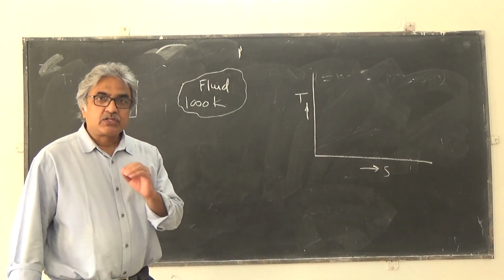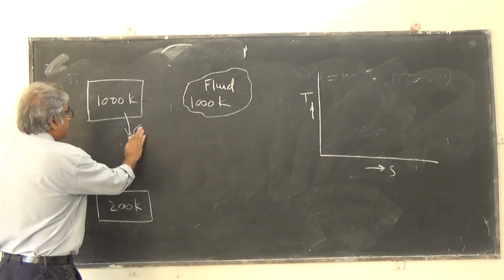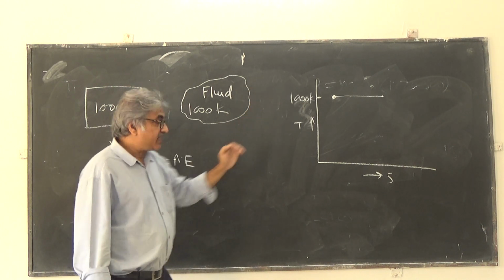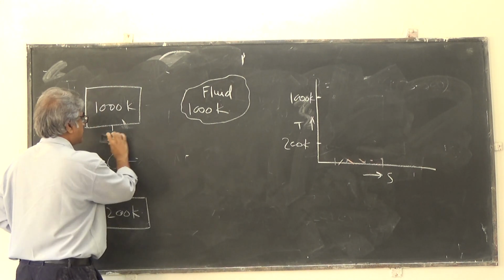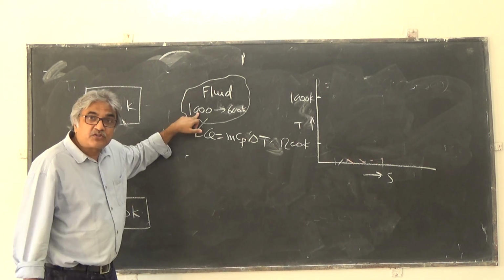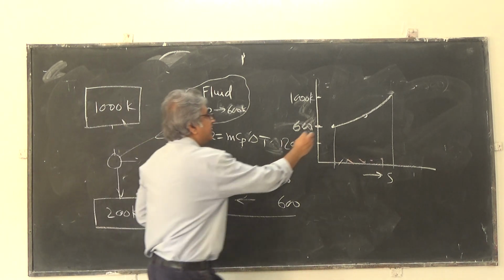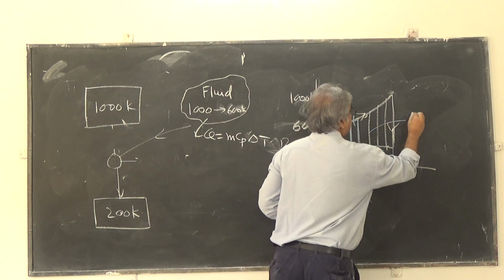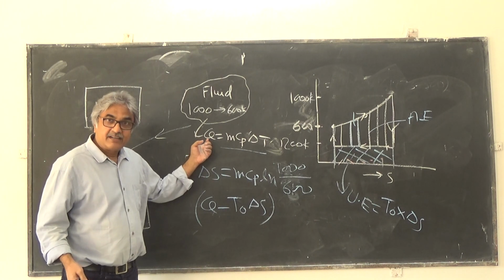Available energy froma finite Energy source C